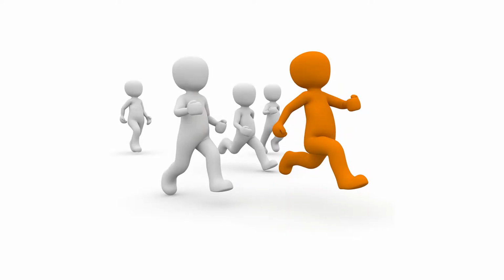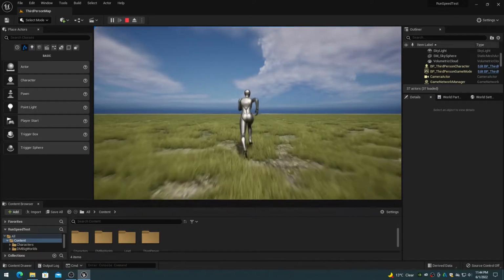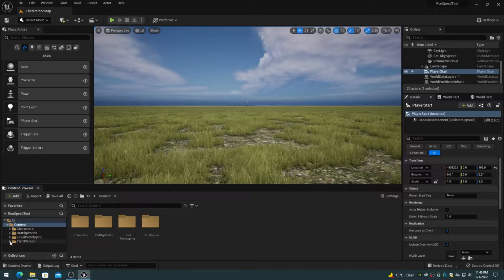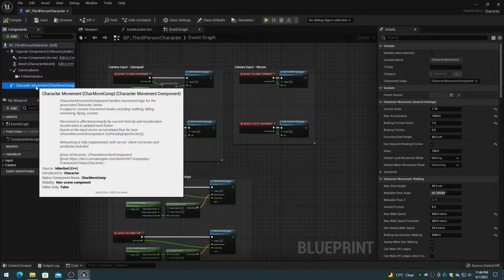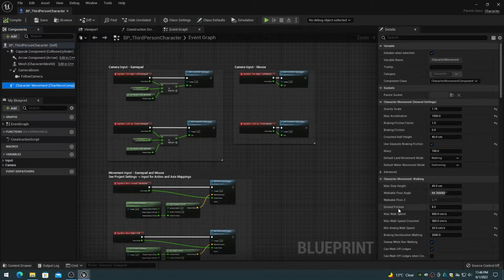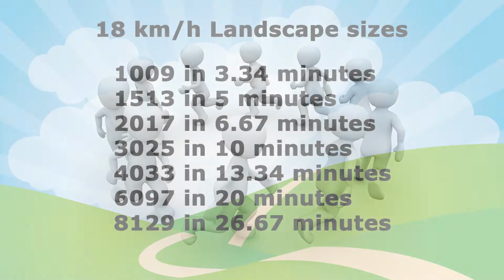UE5 Player Walk Speed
Unreal Engine 5 Player Walk Speed.

Chapters:
00:00 Introduction
00:17 Answer
01:16 Walking